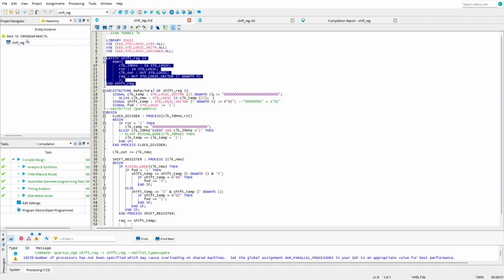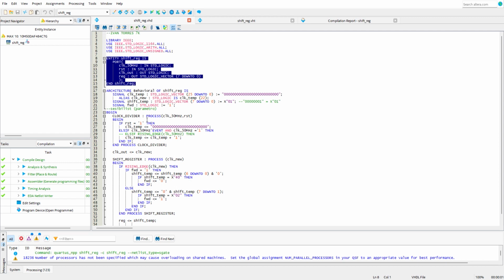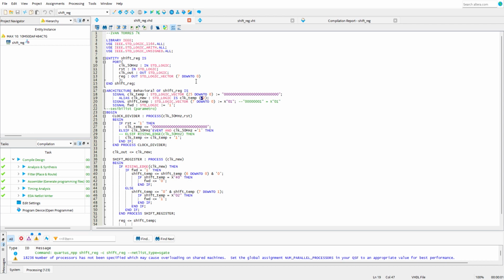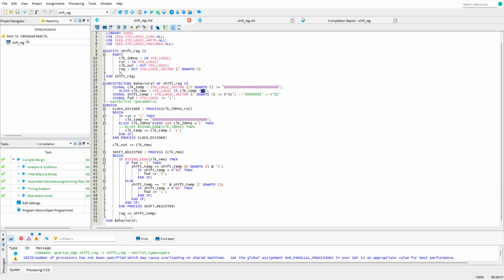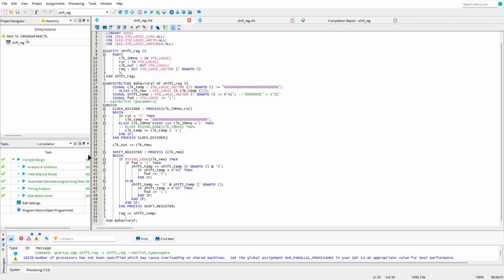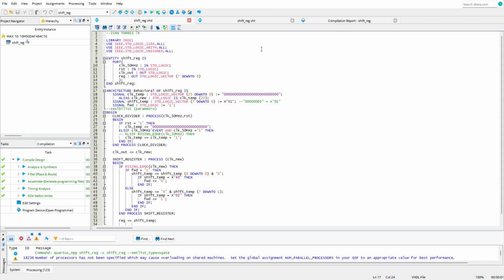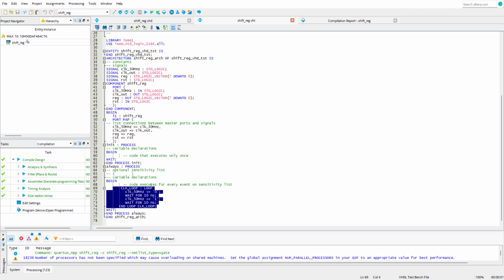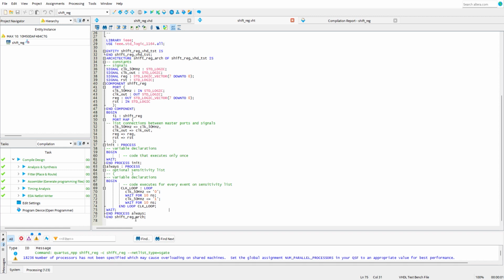CMOS 1 SHIFT REGISTER